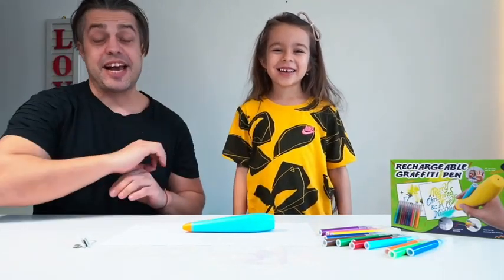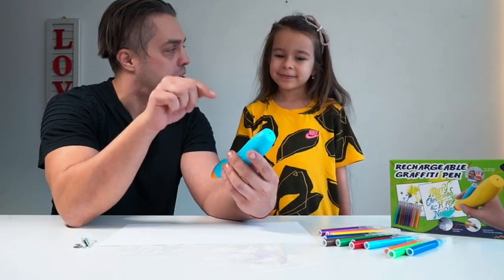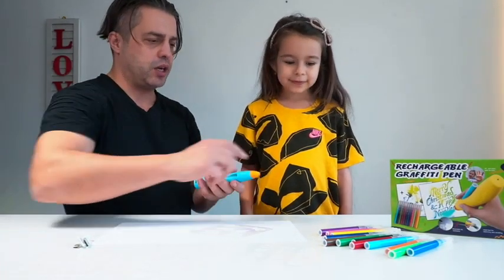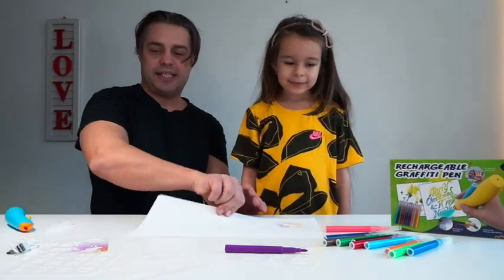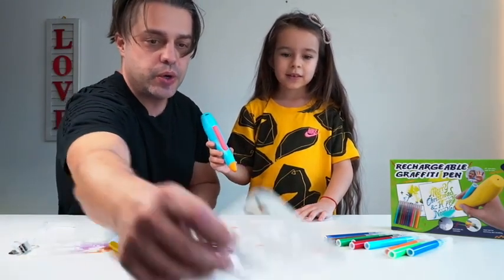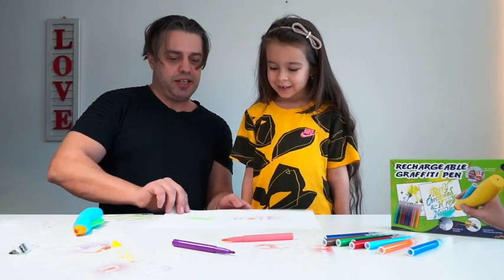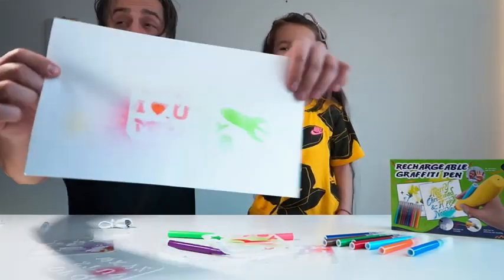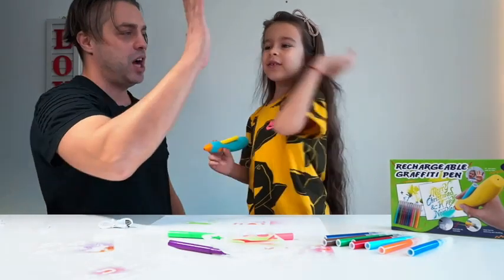2023 New Children's New Rechargeable graffiti pen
2023 New Children's New Rechargeable graffiti pen